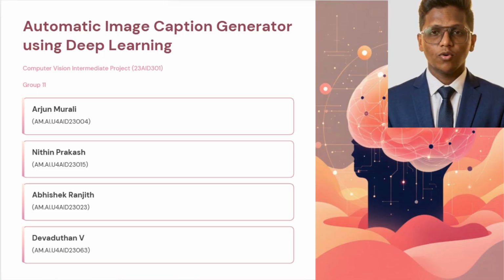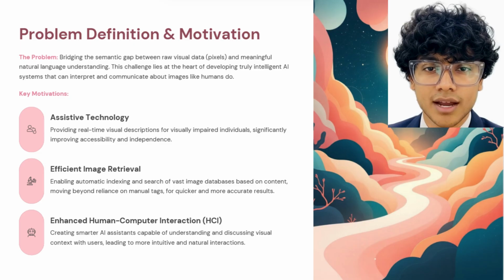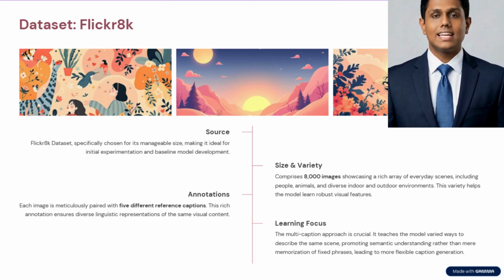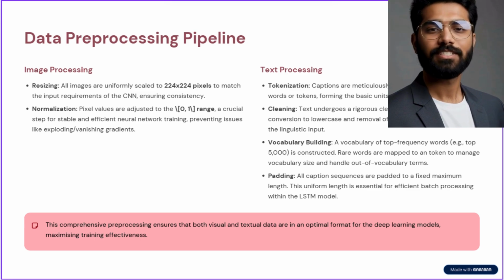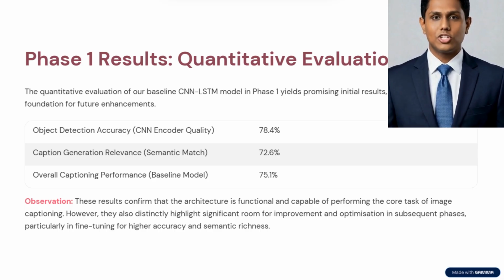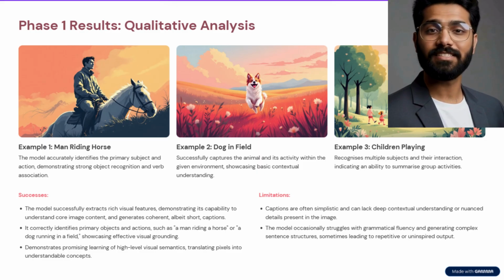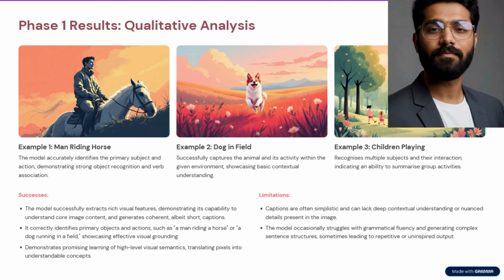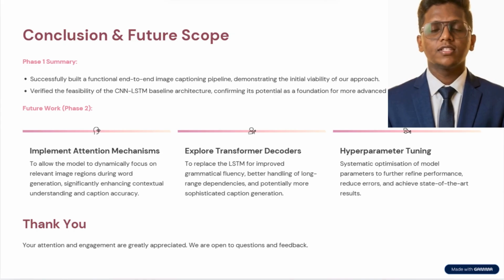Computer Vision Project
In this video you can find about how Automatic Image Caption Generator using Deep Learning works